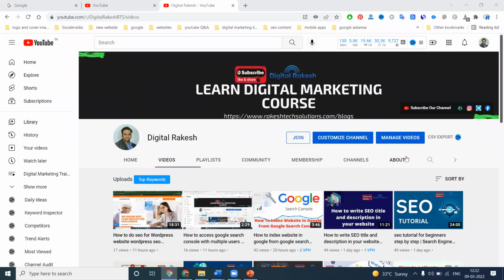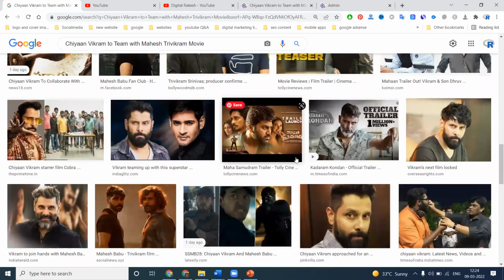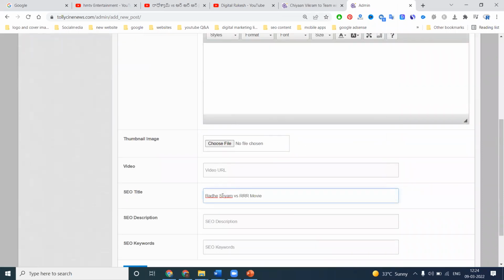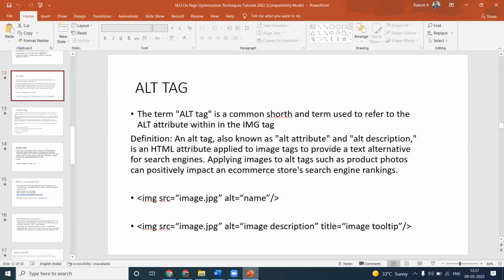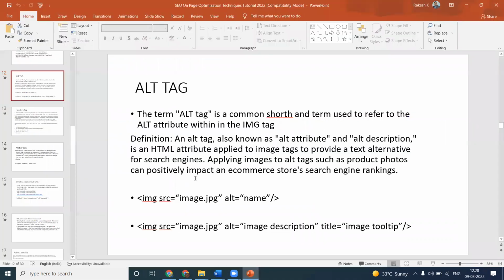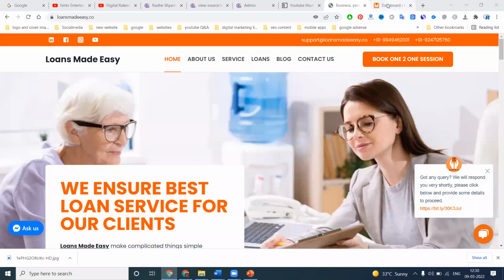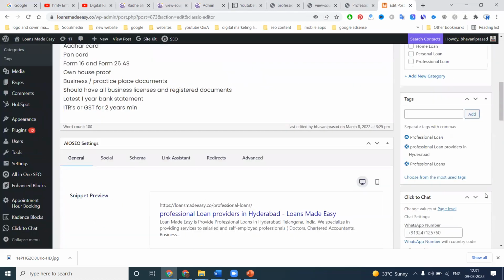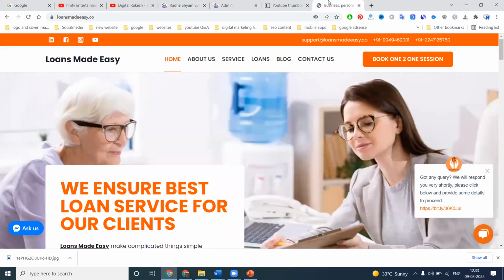How do to SEO alt tag and How to Write SEO Friendly Image Alt Text | SEO Tutorial | Digital Rakesh